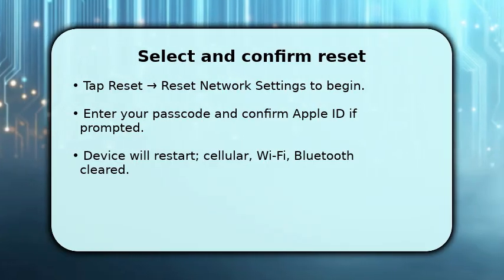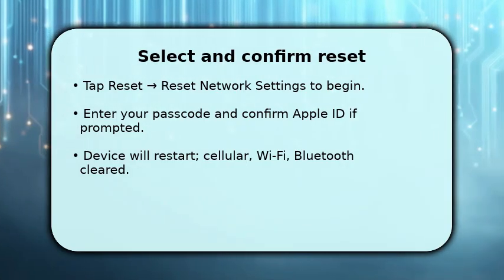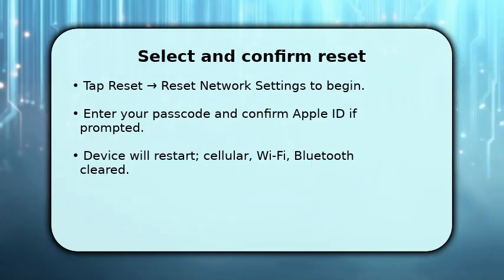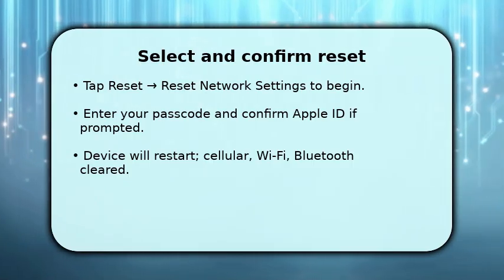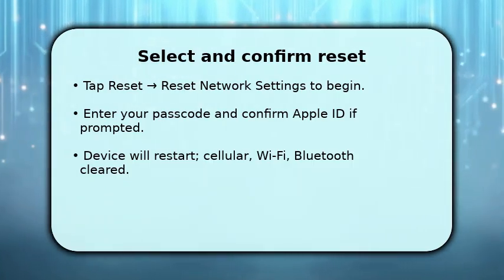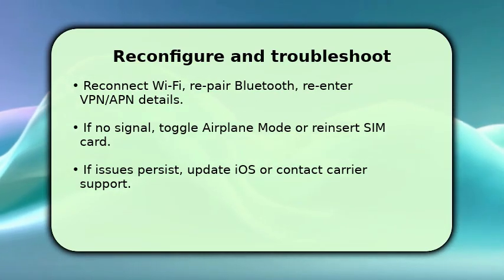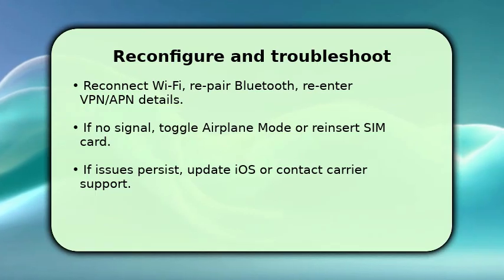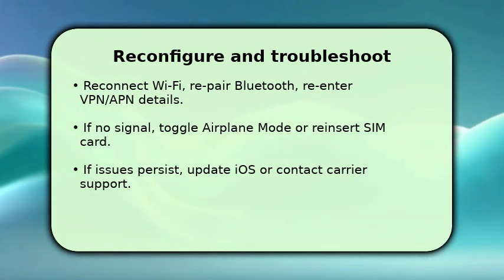How to Reset Network Settings on Iphone (full Guide)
How to Reset Network Settings on Iphone (full Guide) | 🔒 Surfshark VPN Deal — Stay private and secure. $1.99/mo + 3 Months Free ▸

Learn the step-bythy process to reset network settings on your iPhone with our comprehensive guide. Whether you're troubleshooting connectivity issues or preparing for a factory reset, this video will walk you through each stage of restoring default networking configurations.

reset network settings, iPhone instructions, troubleshoot iPhone, factory reset guide, network configuration restore